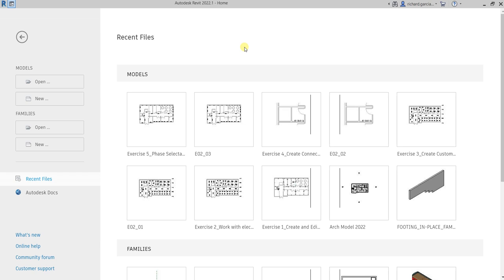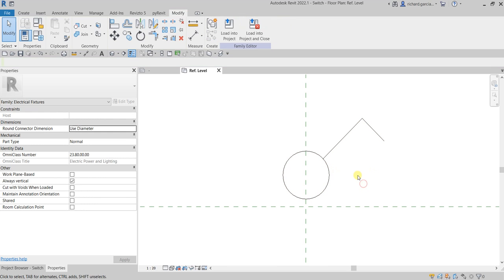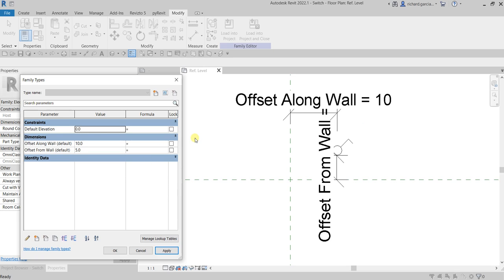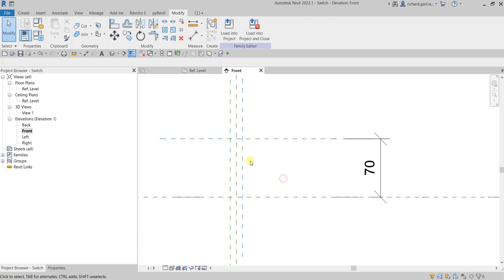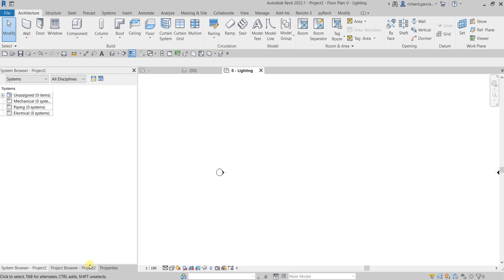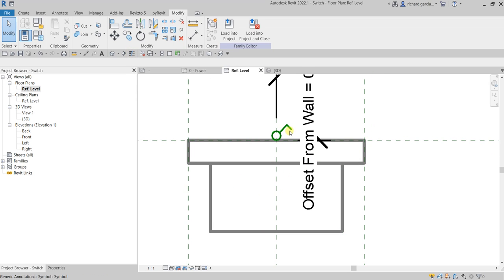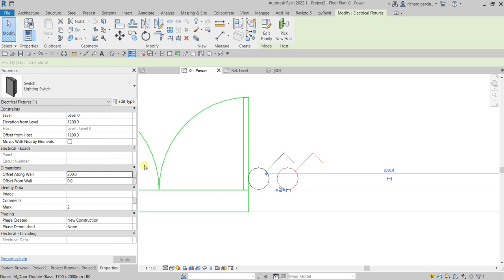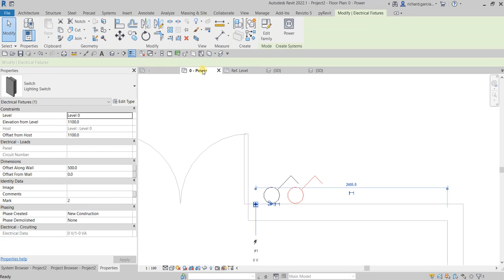REVIT TIPS AND TRICKS: CREATE ELECTRICAL FIXTURE FAMILY WITH OFFSET SYMBOL PARAMETER